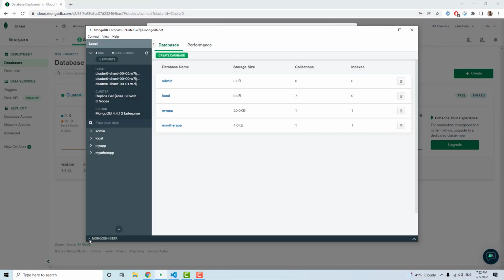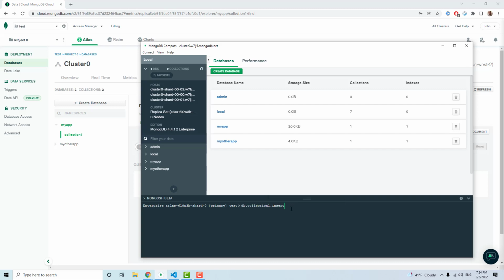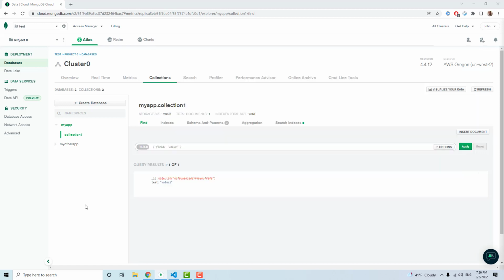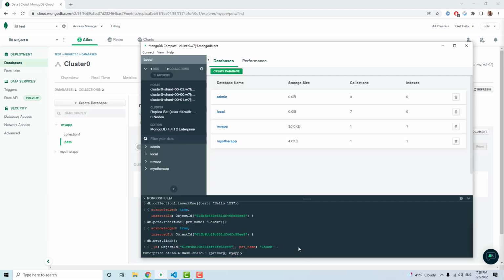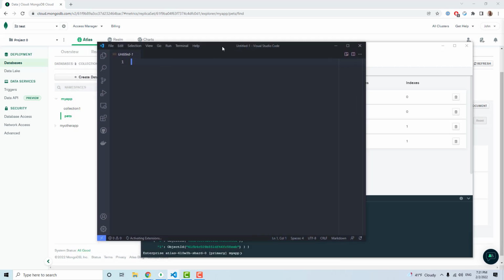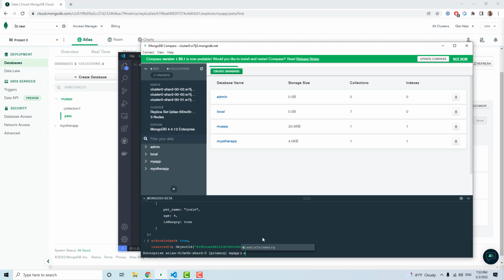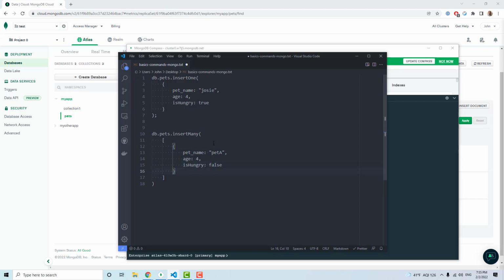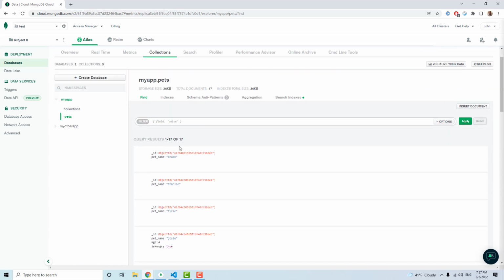Insert Documents in MongoDB